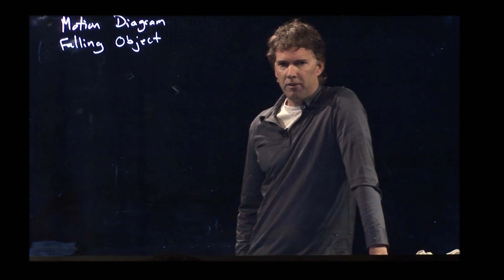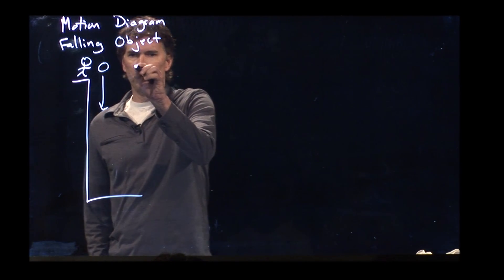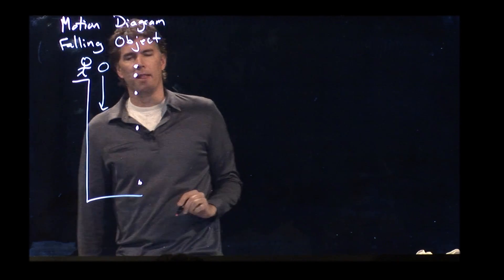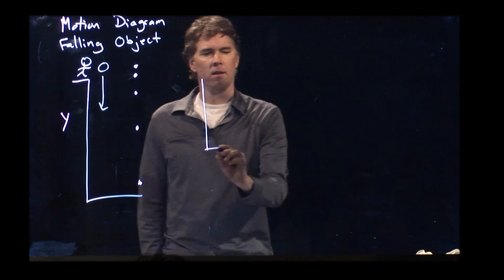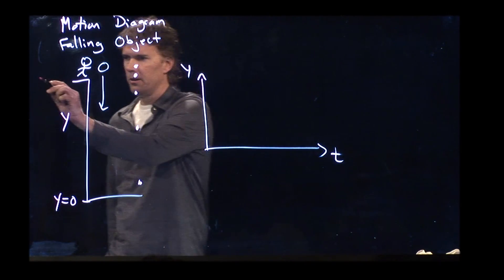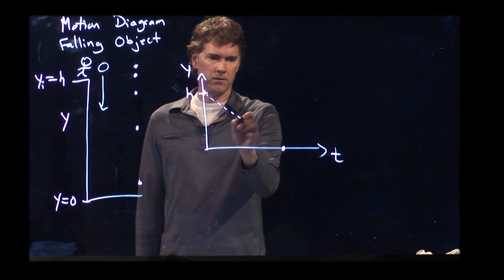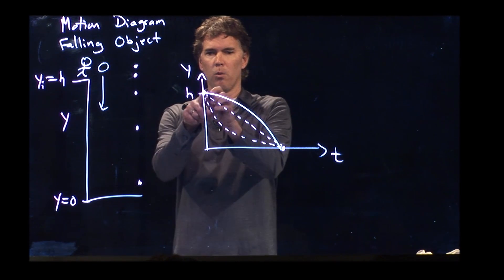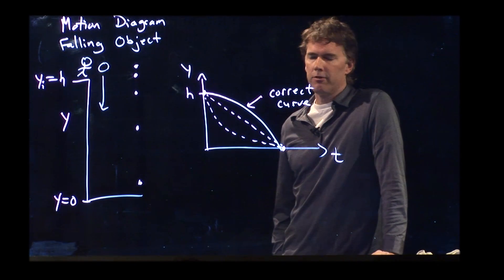Motion diagram for a falling object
Understanding the motion diagrams of a falling object.